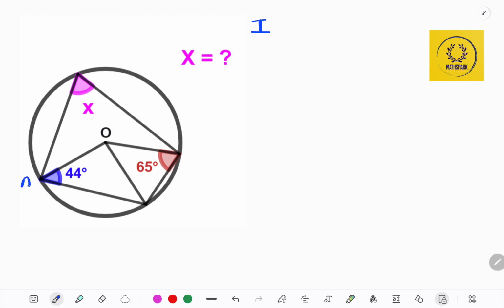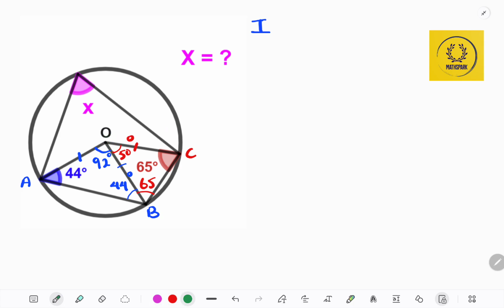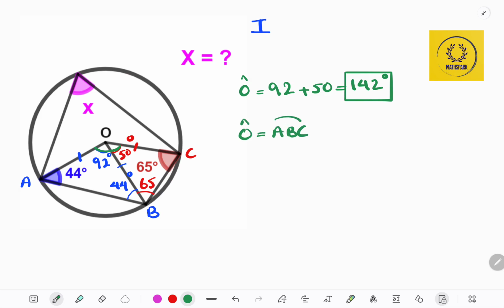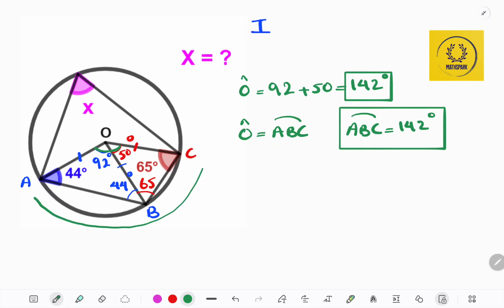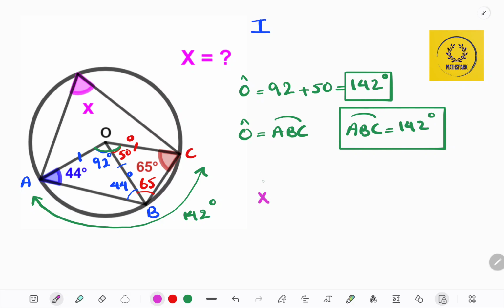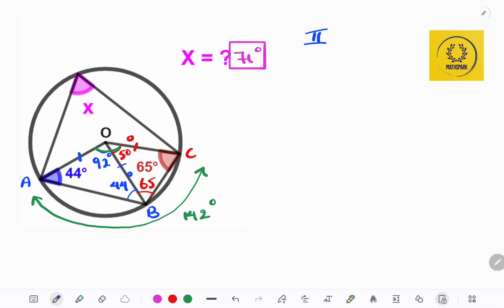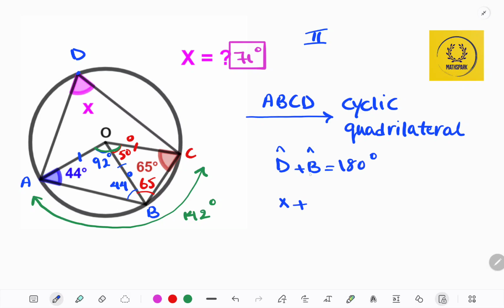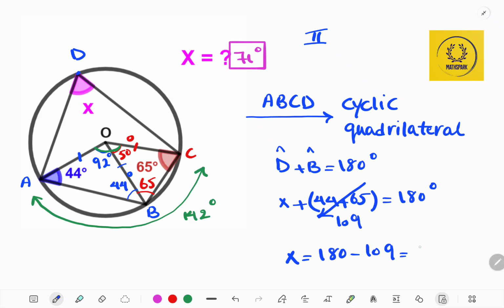Can You Find x? Two Different Geometry Strategies!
Can you find the missing angle x in this challenging circle geometry puzzle? 🔥
In this video, I reveal 2 different strategies to solve the problem step by step using clever geometry ideas and circle theorems. One method is elegant and fast, while the other uses deeper angle relationships often seen in UKMT and Olympiad-style questions.

If you enjoy:

Geometry puzzles
Circle theorem challenges
UKMT math problems
Olympiad-style reasoning
Brain-teasing angle questions